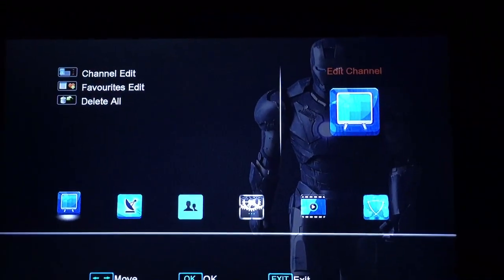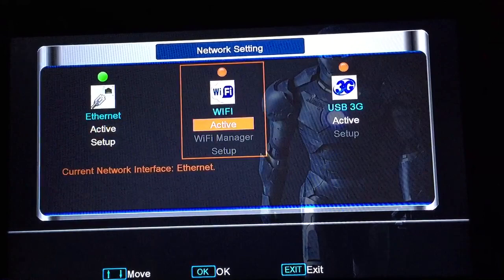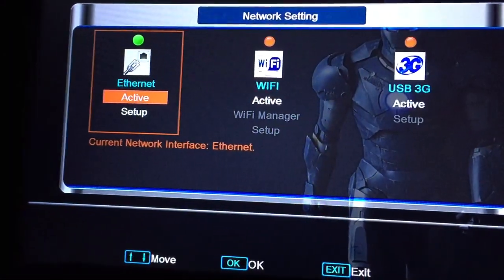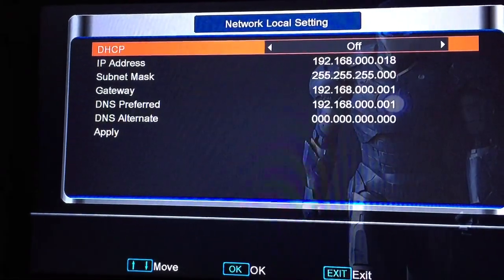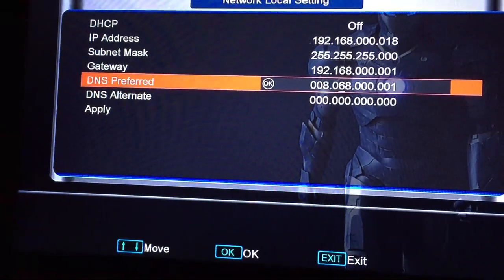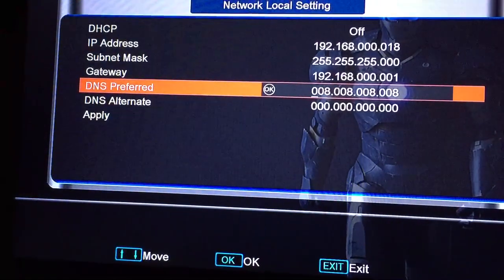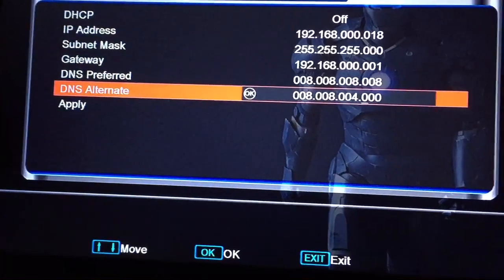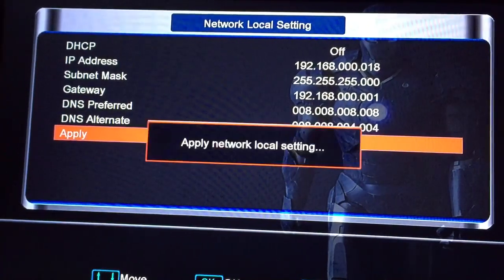Update DNS on an openbox V8s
How to update dns settings on a v8s